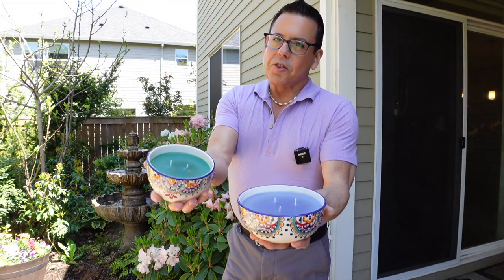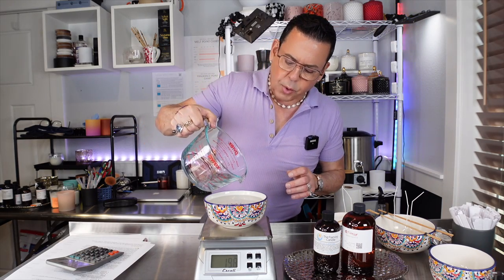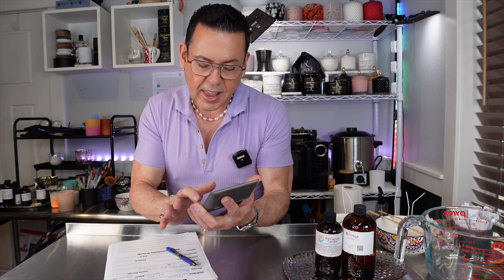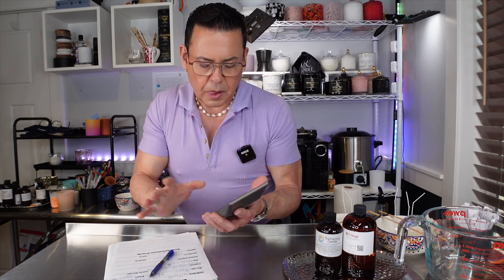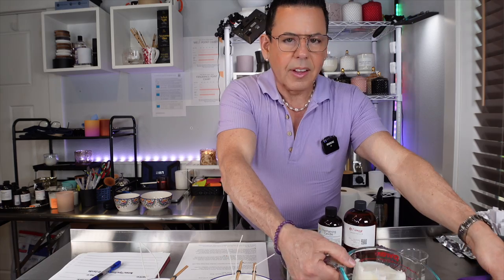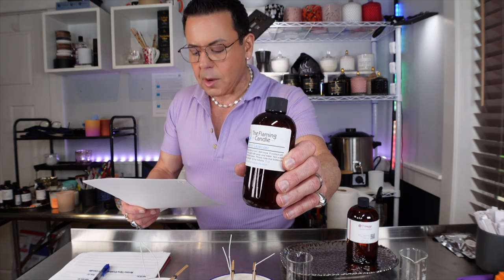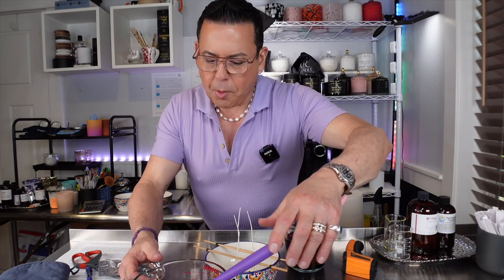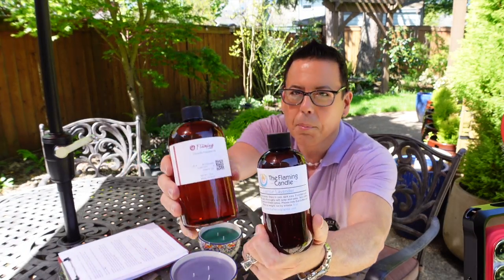How to Make Citronella Candles at Home | DIY Tutorial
In this video, I'll show you how to make your own citronella candles using 2 amazing oils from the Flaming Candle! These DIY mosquito-repellent candles are perfect for outdoor gatherings and will keep those pesky bugs away. Join me on this candle-making journey and let's create something beautiful together! ✨🌿 CitronellaCandles CandleMaking FlamingCandle"
Wicks used for both candles LX#12 series. Triple wicks for the big candle, double wick for the smaller one.
My mailing address:
Michael Aponte
4784 N. Lombard St, Suite B
PMB# 187